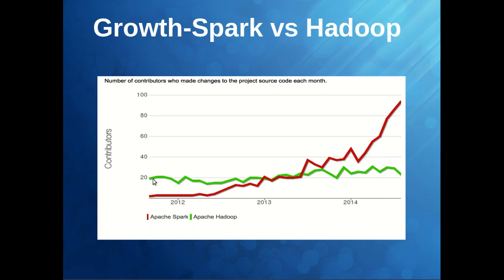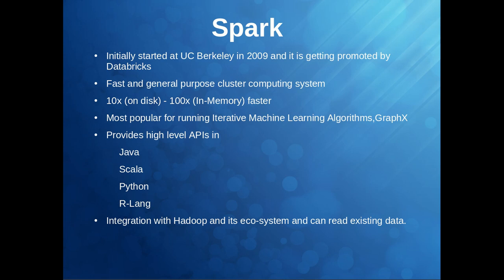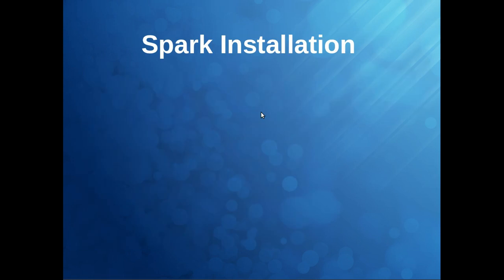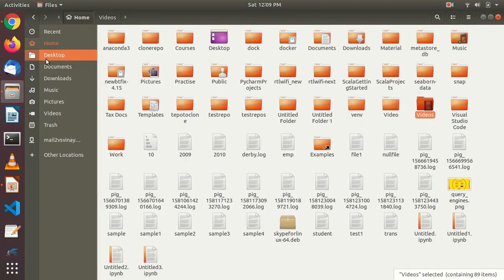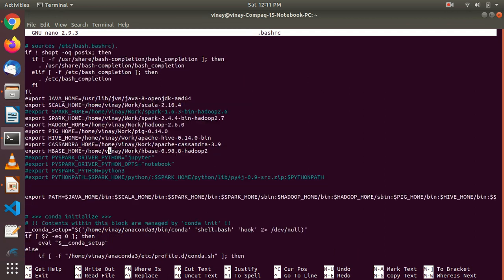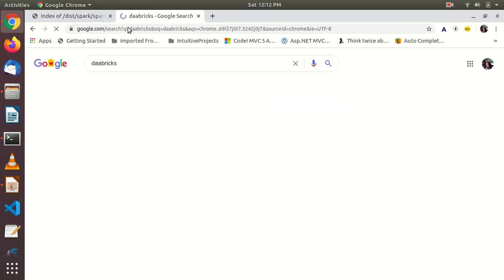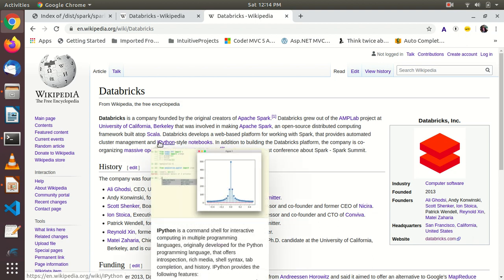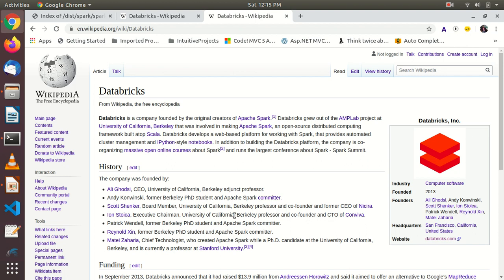Spark Advanced & Installation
Lets understand Spark in depth.
How to install Spark on Ubuntu.
Introdcution to Databricks - main promoter of Spark.